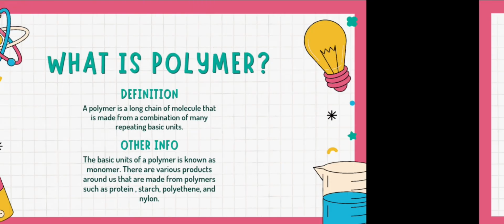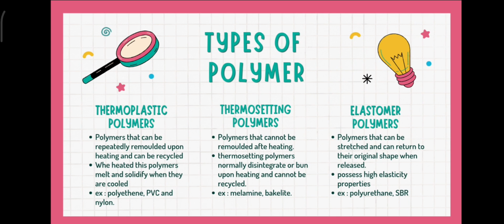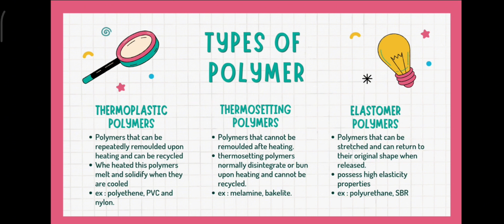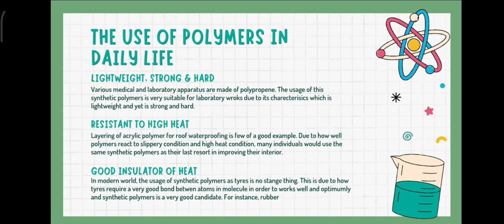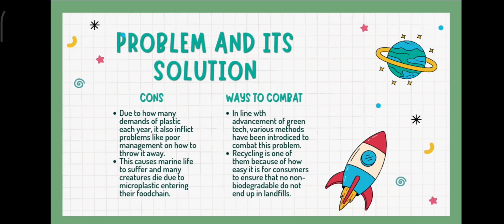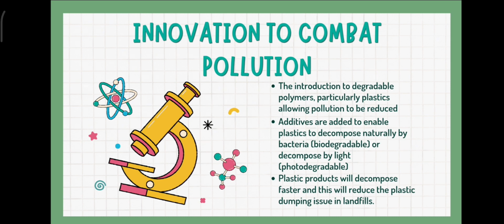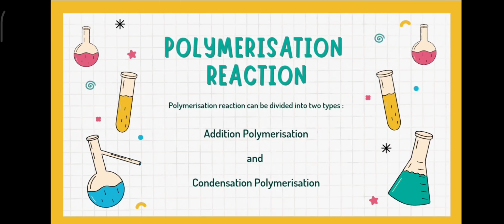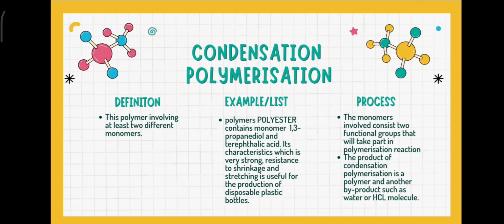CHM 131 | TECHNOLOGY IN CHEMISTRY🧪👨🏻‍🔬 | POLYMERS